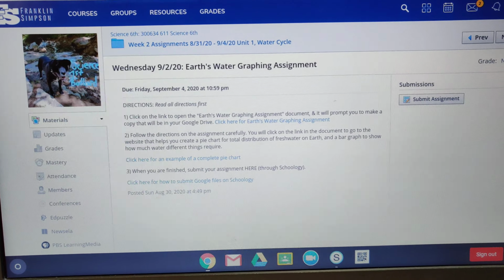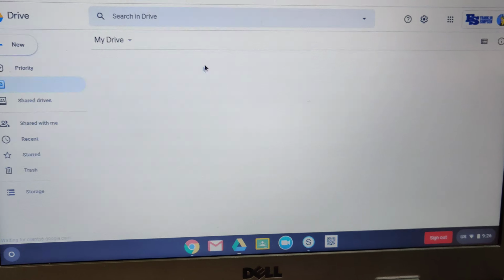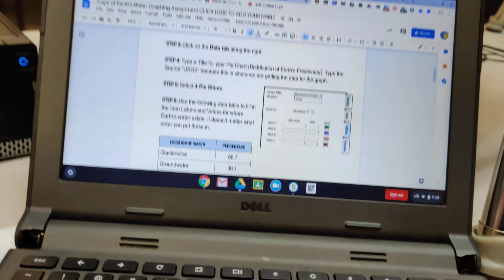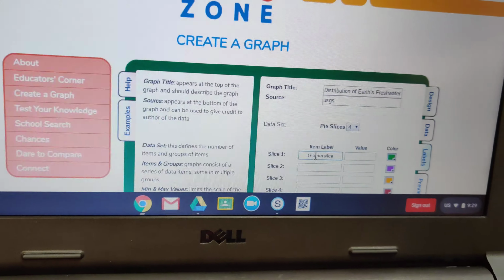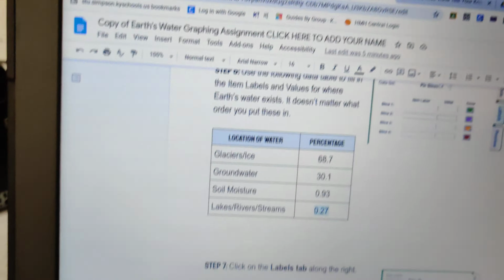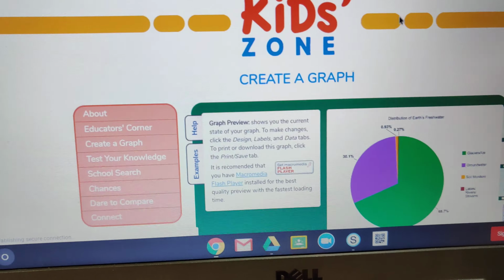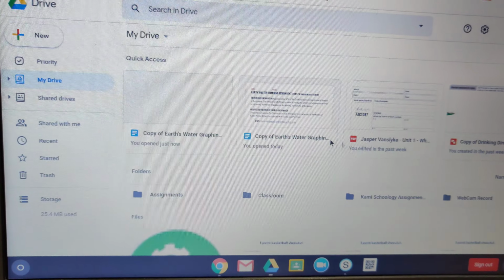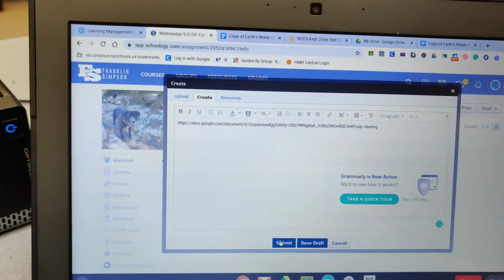How to complete earth's water graphing assignment 9/2/20